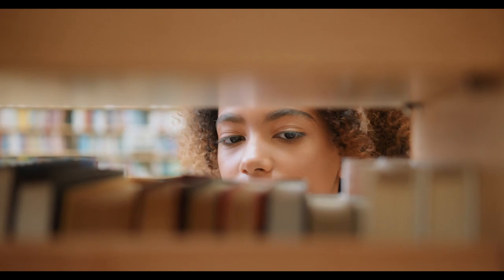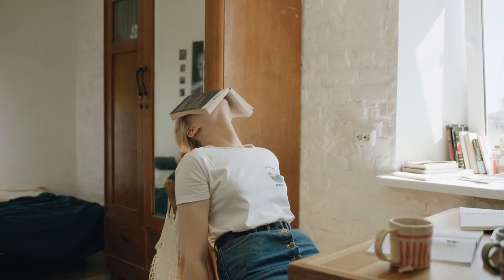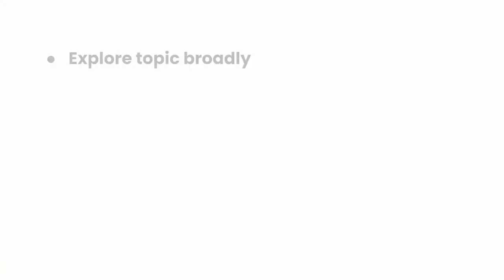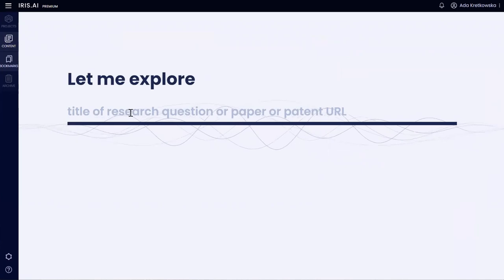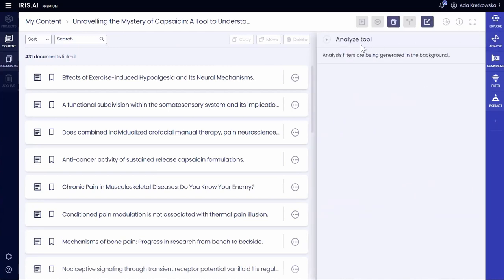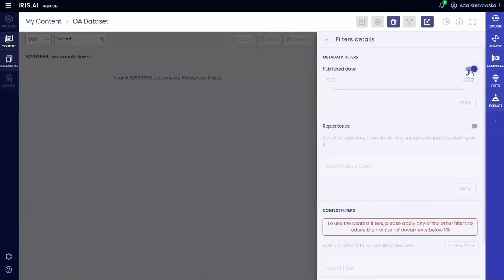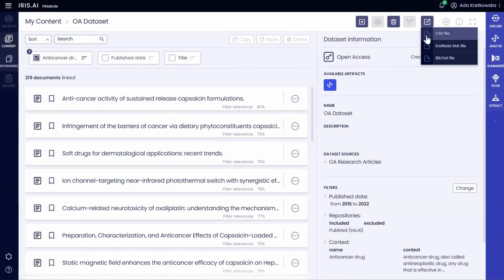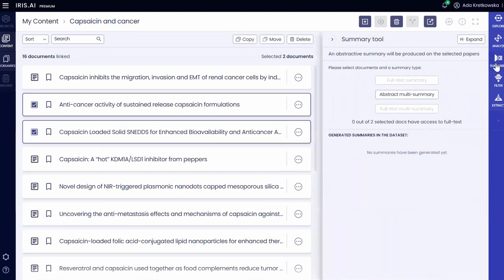Literature review with Iris.ai Researcher Workspace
Iris.ai Researcher Workspace is an AI based platform with tools that accelerate your literature discovery process. It includes five modules - Explore, Analyze, Filter, Summarize and Extract. It is a new toolbox for students and researchers who want to process scientific knowledge more effectively.